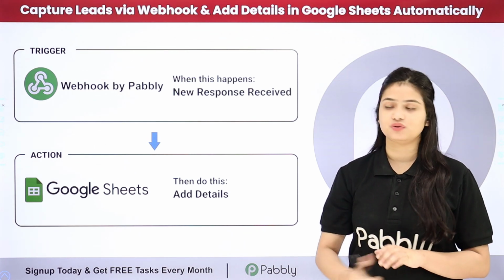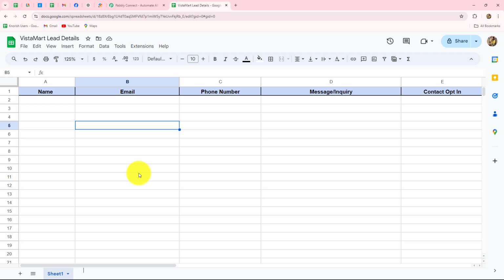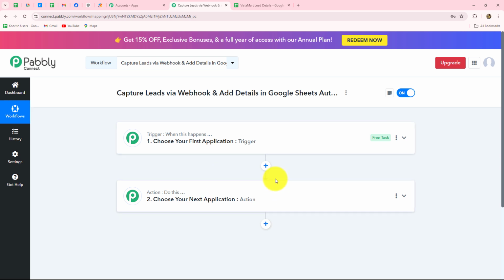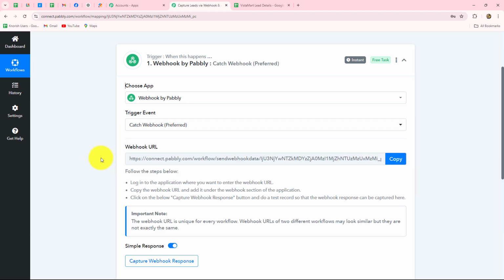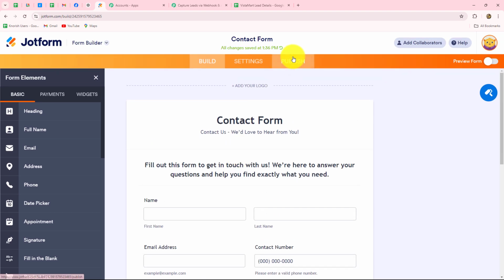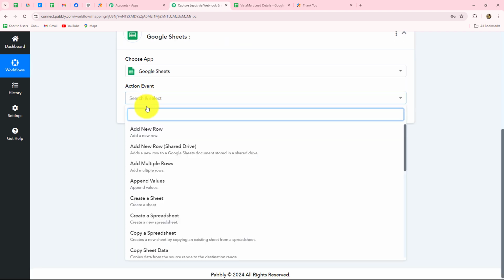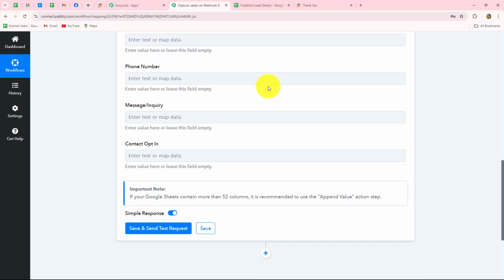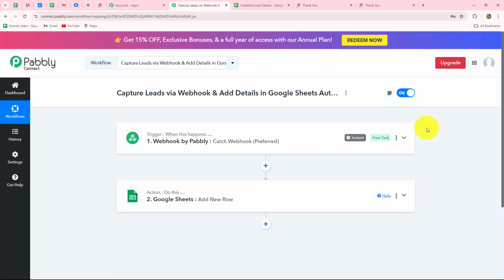How to Capture Leads via Webhook & Add Details in Google Sheets Automatically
In this tutorial, we'll guide you through the process of capturing leads via Webhook and automatically adding their details to Google Sheets using Pabbly Connect.

Webhooks allow you to receive real-time data from various sources, and Google Sheets is a versatile tool for organizing and analyzing information. By integrating Webhooks with Google Sheets through Pabbly Connect, you can automatically capture lead information and have it logged in a spreadsheet. This automation ensures that all incoming leads are stored in one place without the need for manual data entry.

Follow our step-by-step instructions to set up this integration, making your lead management process more efficient and organized.

Use Case:
Imagine you run an online store and you want to gather potential customer information from your website's contact form. Instead of manually collecting and organizing this data, you can set up a webhook that automatically sends any new leads straight to a Google Sheet. Whenever someone fills out your contact form, their details—like name, email, and message—are instantly added to your Google Sheet without you lifting a finger. This way, you can easily keep track of all your leads in one place, making it simpler to follow up with them later. It saves you time and helps ensure you never miss an opportunity to connect with potential customers!

Benefits of Pabbly Connect:

1. Automation: Save time, money, and resources by automating tasks.

2. Integration: Connect various web services to create efficient workflows.

3. Security: Enjoy industry-standard security for your data.

4. Scalability: Easily add new applications and services to your workflow.

5. Cost-effective: Choose from plans suitable for different business sizes, with no charges for internal tasks.